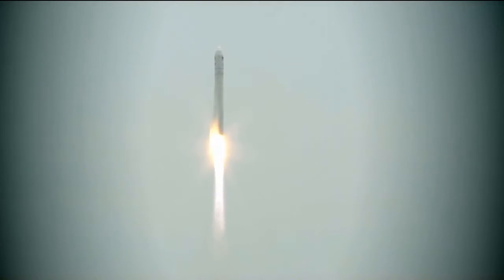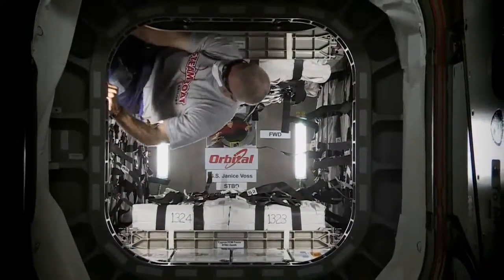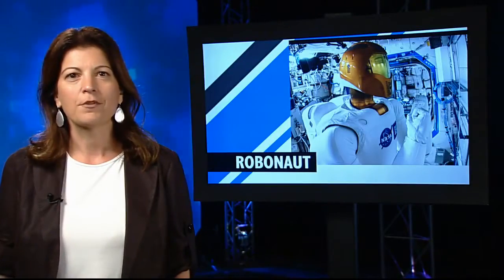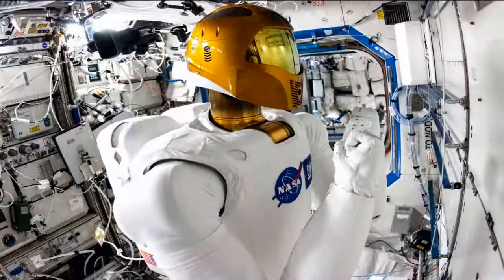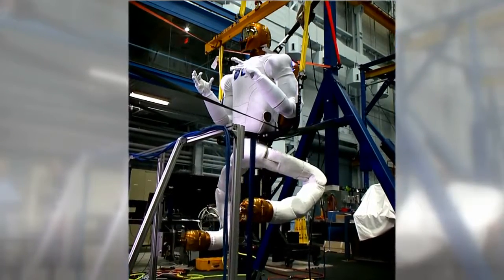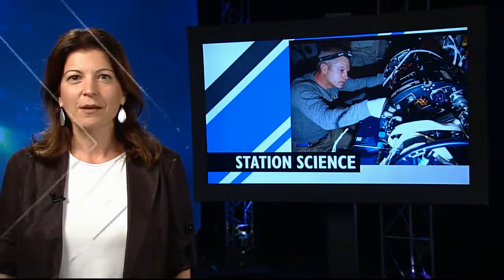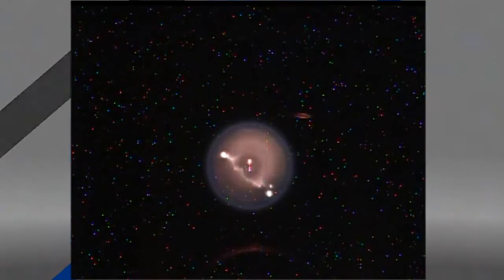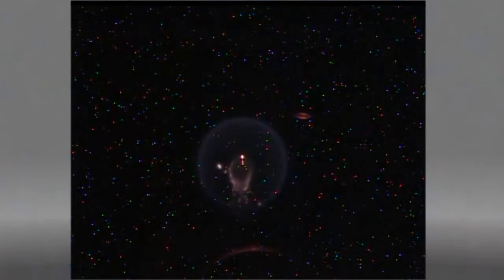Space to Ground: Special Delivery: 7/18/14